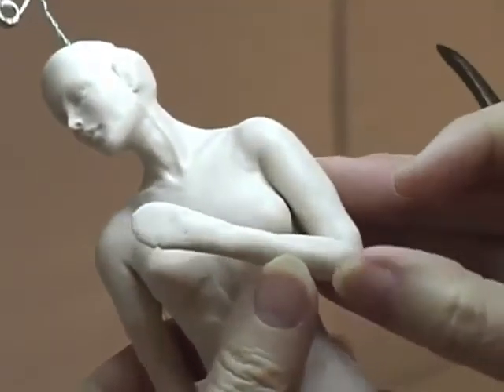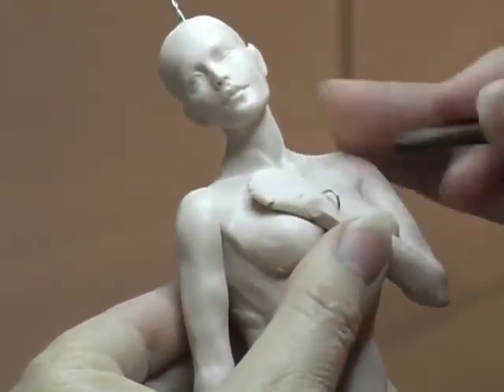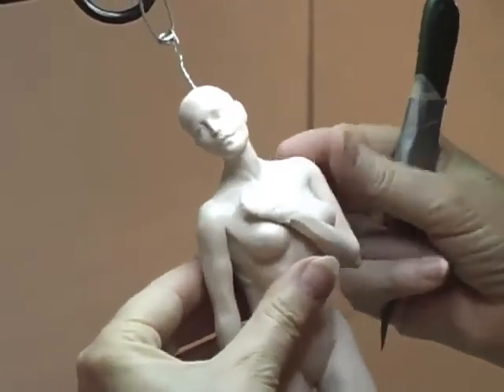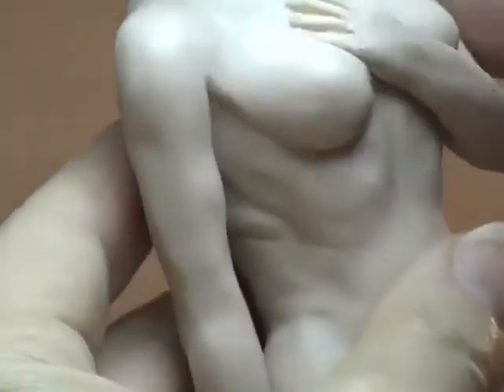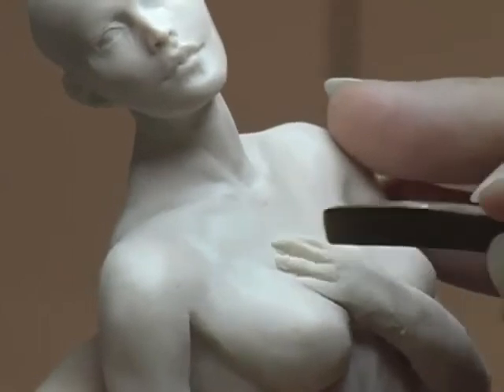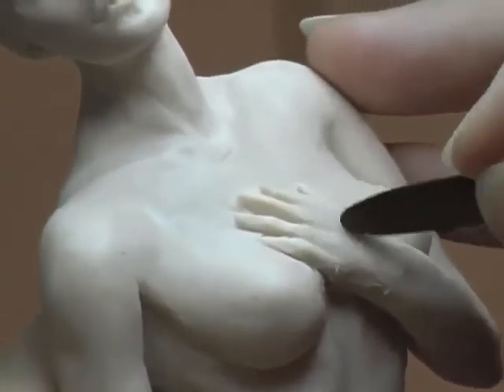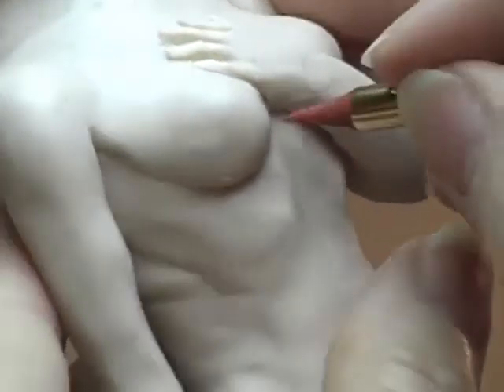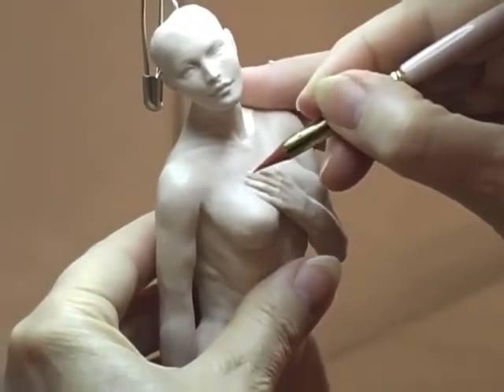How to Sculpt A Sexy Lady in Polymer Clay Tutorial (Excerpt)